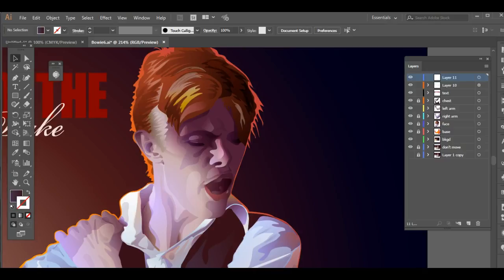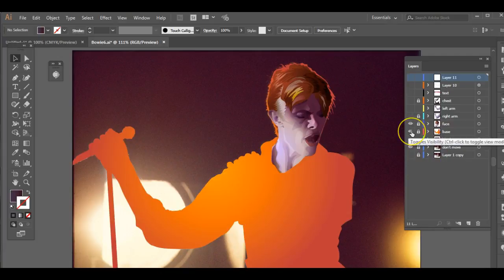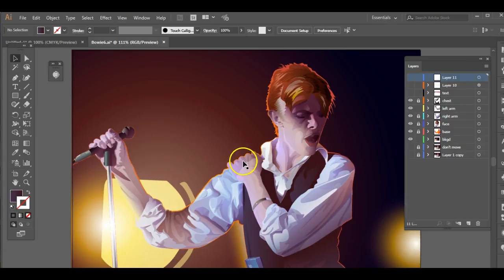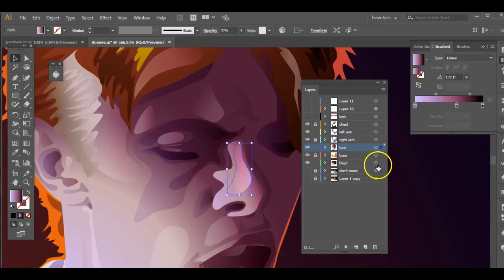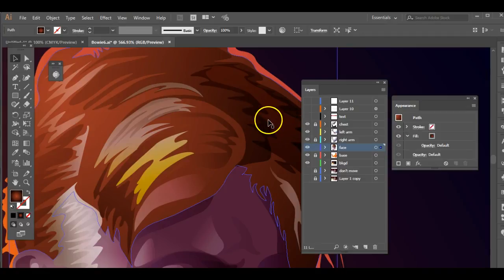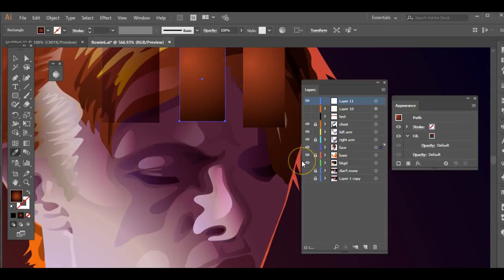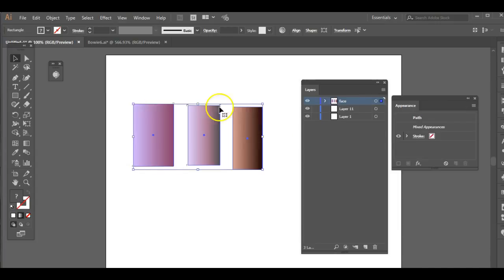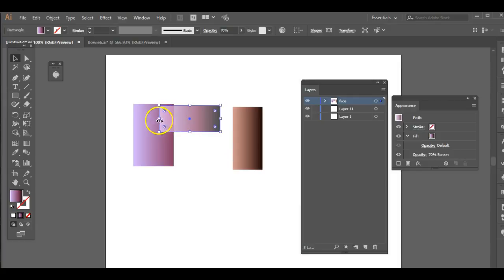illustration in illustrator